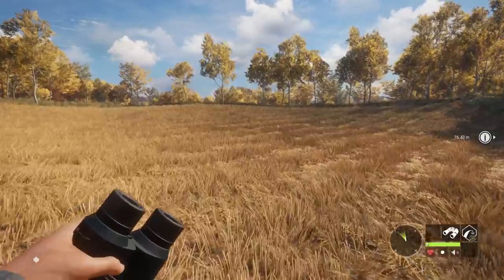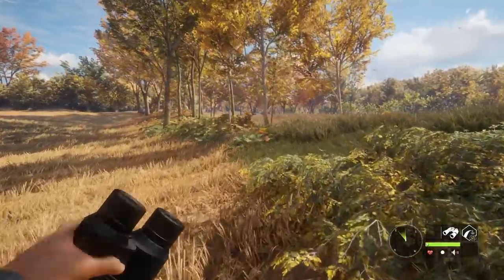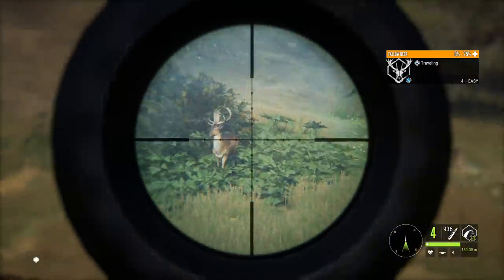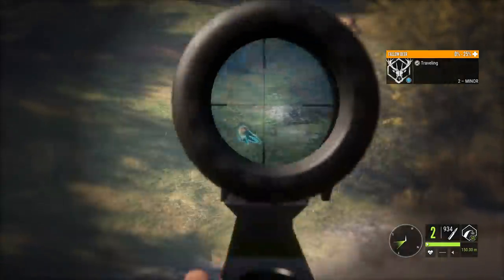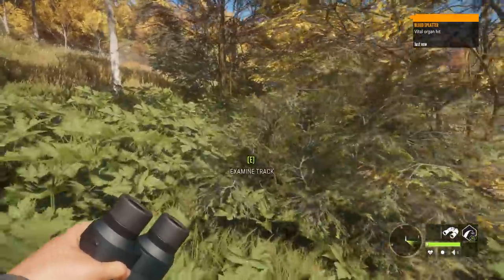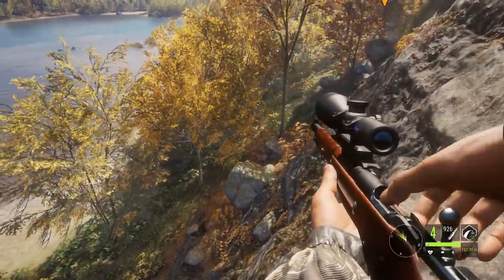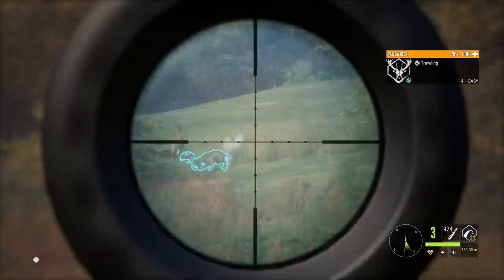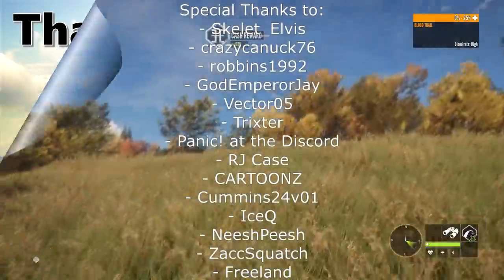Fallow Deer Guide | theHunter Call of the Wild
Fallow Deer have been announced to be the next species to get TruRACS, so today, we'll look at the best tactics and locations for hunting Fallow Deer!